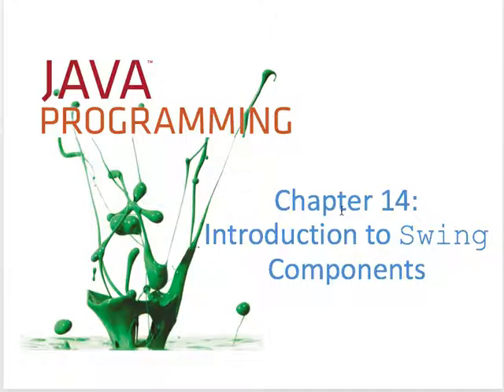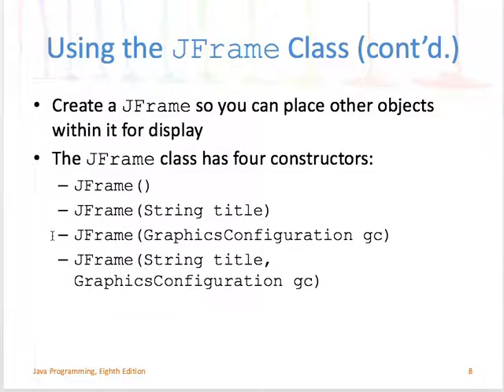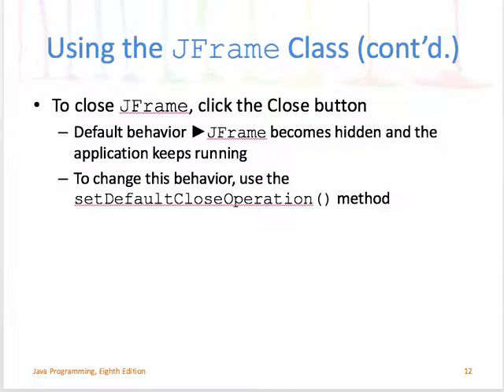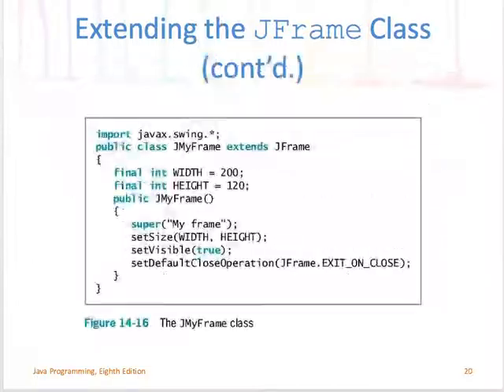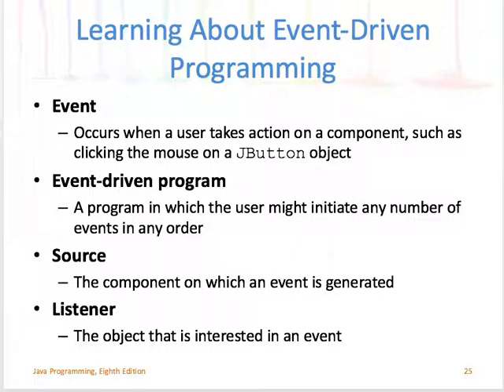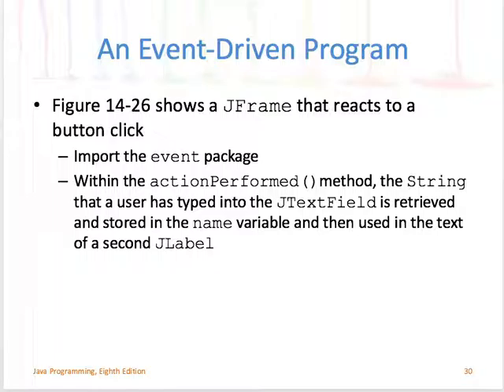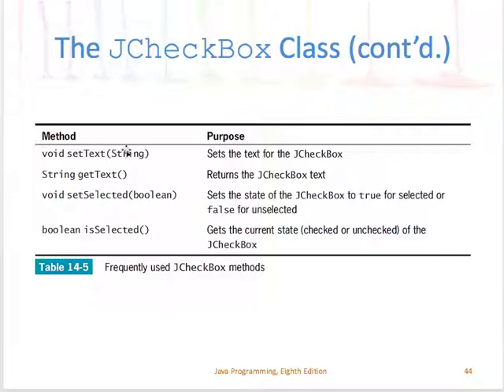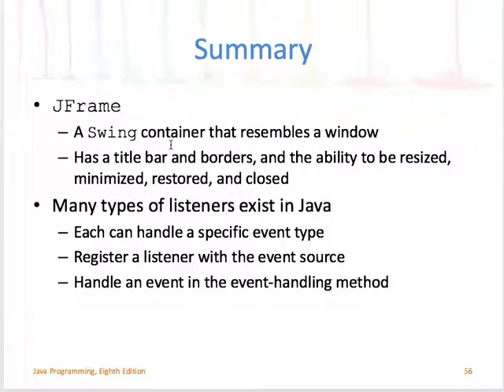CIT130 Intro to Swing Components